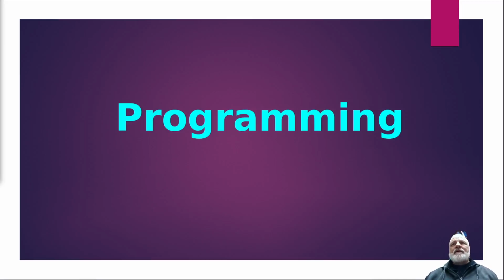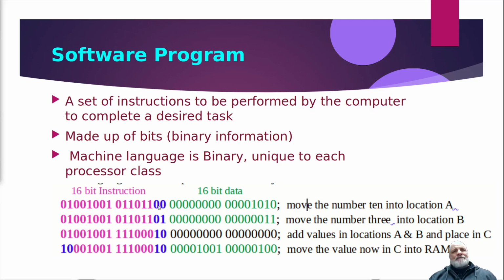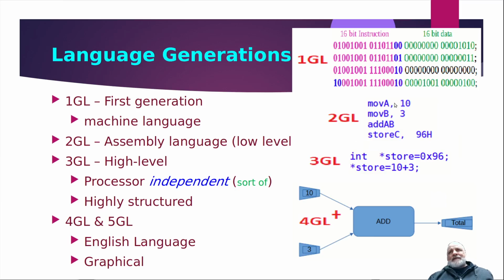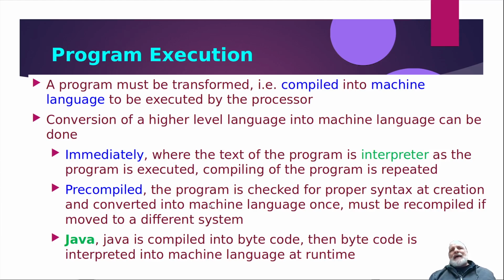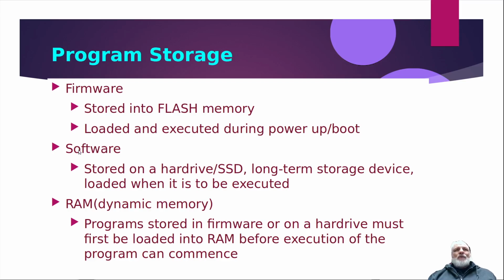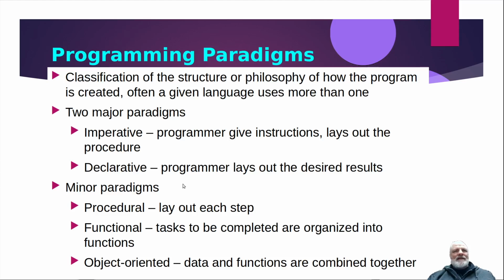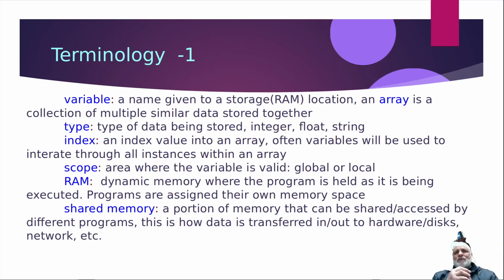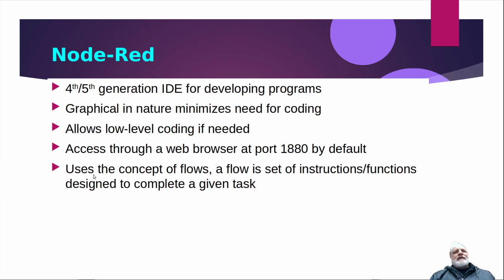IIoT Lecture: Week 1.2 Programming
This video gives a top level overview of programming tools.